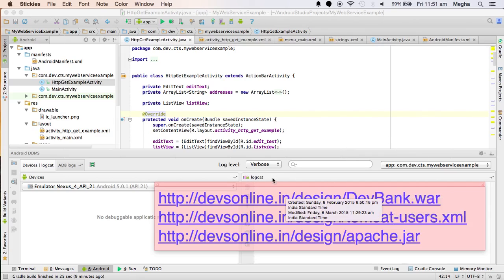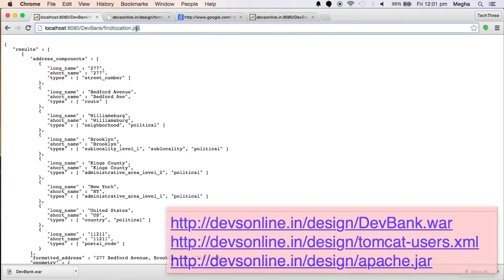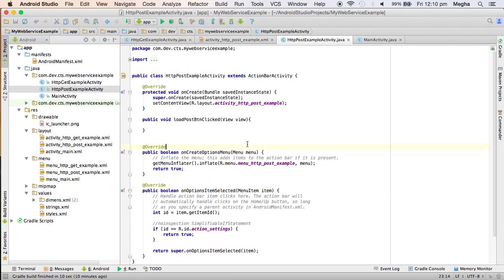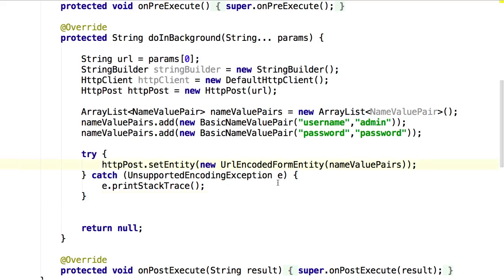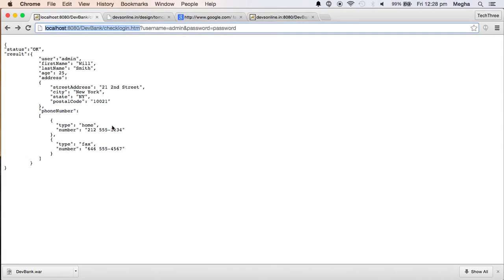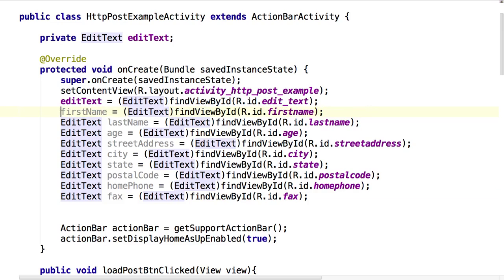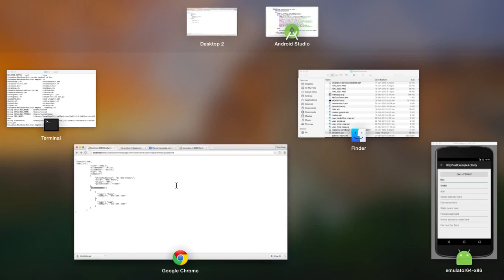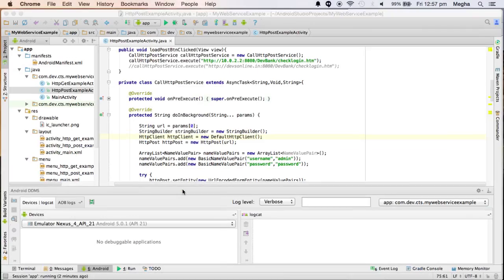WebService - HTTP POST - AsyncTask - JSON Parsing